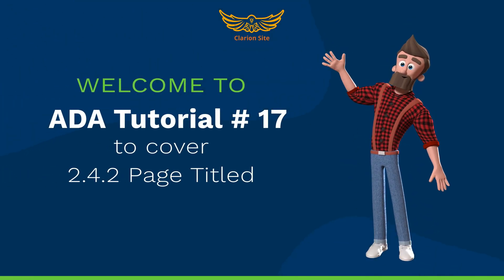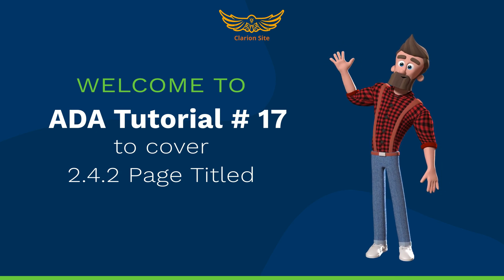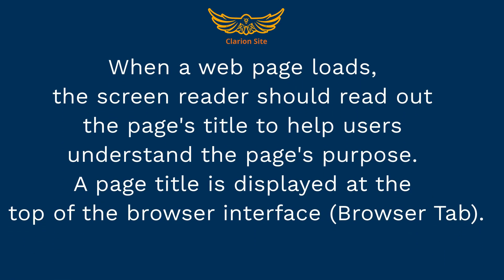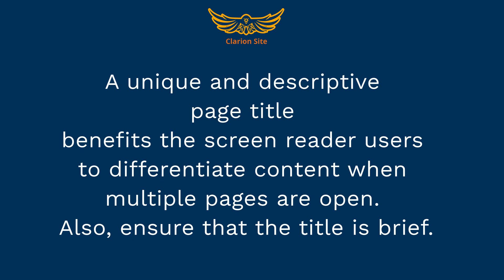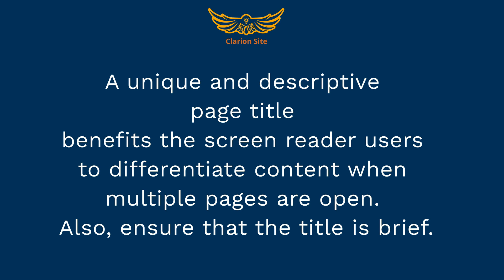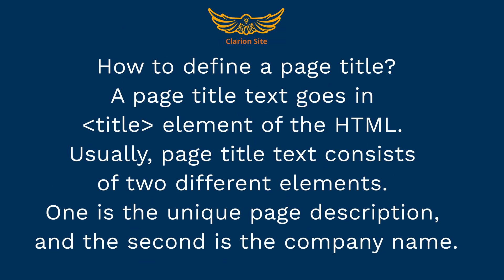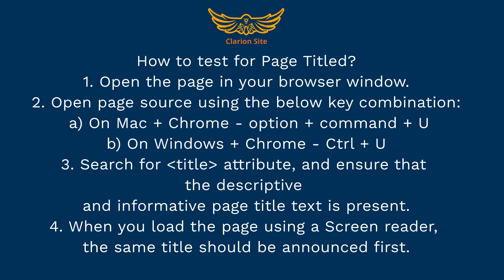WCAG Level A - 2.4.2 Page Titled - ADA Tutorial # 17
2.4.2- Page Titled

When a web page loads, the screen reader should read out the page's title to help users understand the page's purpose. A page title is displayed at the top of the browser interface (Browser Tab).

A unique and descriptive page title benefits the screen reader users to differentiate content when multiple pages are open. Also, ensure that the title is brief.

How to define a page title?
A page title text goes in title element of the HTML. Usually, page title text consists of two different elements. One is the unique page description, and the second is the company name.

For example, the title text "Accessibility Services | Clarionsite.com" explains that the current page is about accessibility services, and the company name is clarionsite.com
Always keep the unique page description first and then the company name when defining the page title.

How to test for Page Titled?
Open the page in your browser window.
Open page source using the below key combination:
   a) On Mac + Chrome - option + command + U
  b) On Windows + Chrome - Ctrl + U
Search for title attribute, and ensure that the descriptive and informative page title text is present.
When you load the page using a Screen reader, the same title should be announced first.